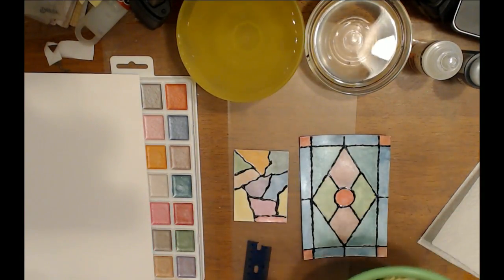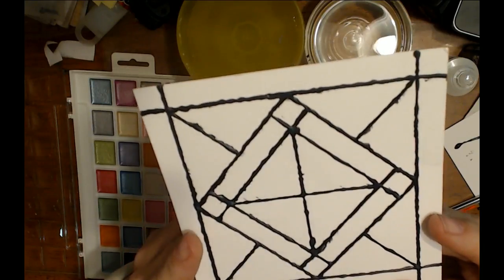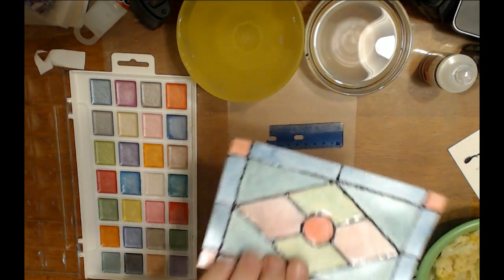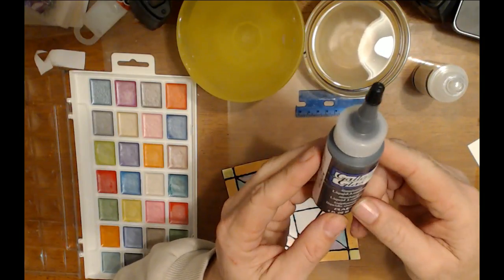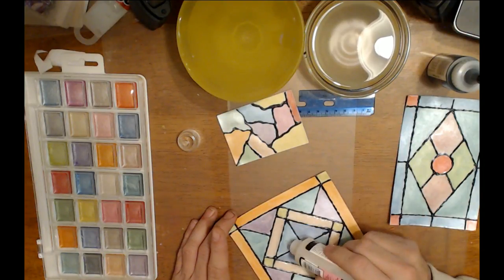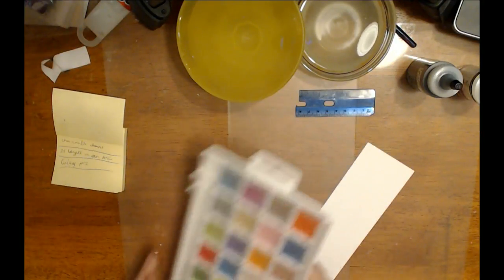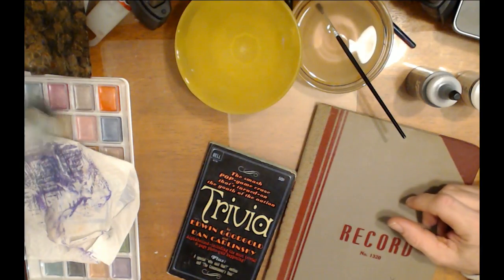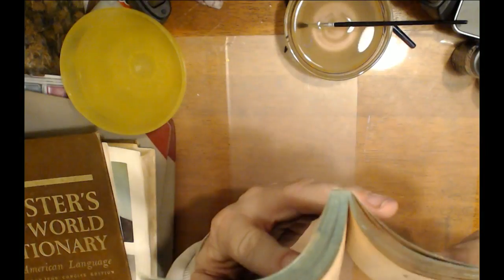Faux stained glass and chat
Showing a fun method to do faux stained glass with watercolors